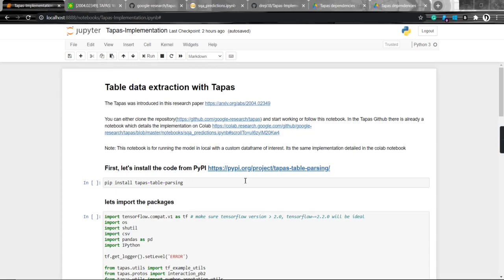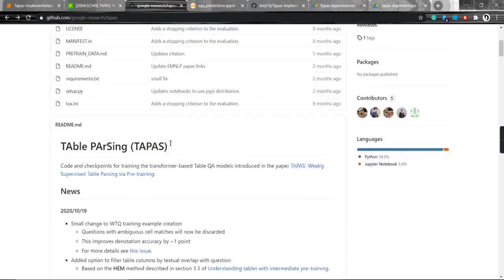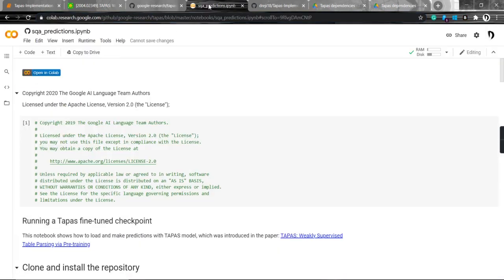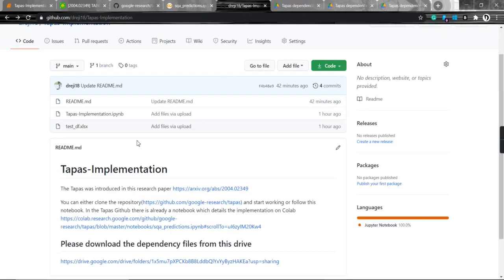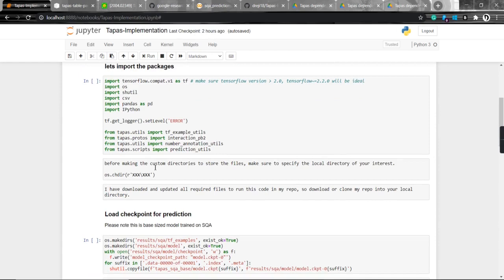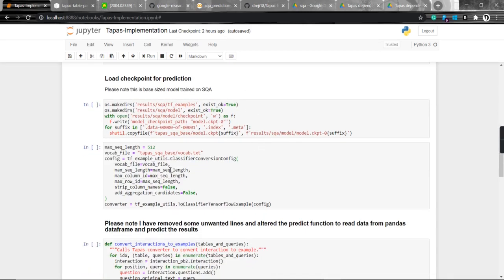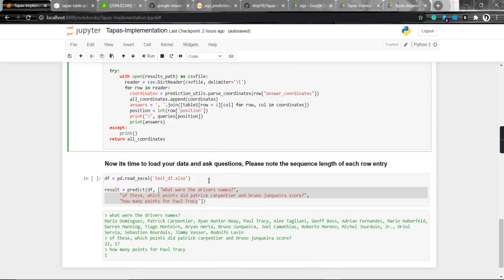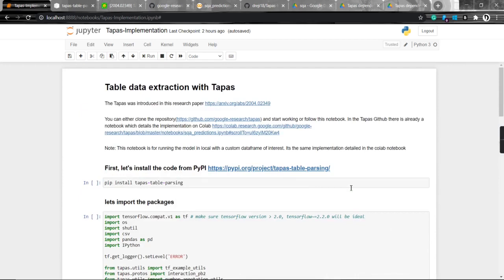Tapas Implementation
This notebook is for running the Tapas model in local with a custom data frame of interest.

You can either clone the repository and start working or follow this notebook. In the Tapas Github, there is already a notebook which details the implementation on Colab